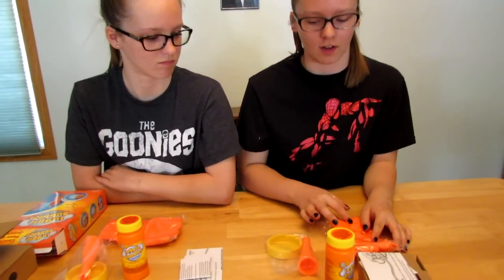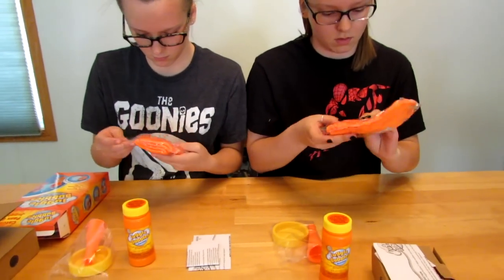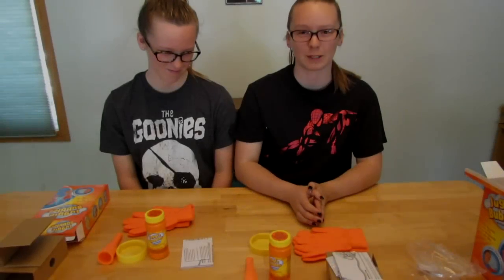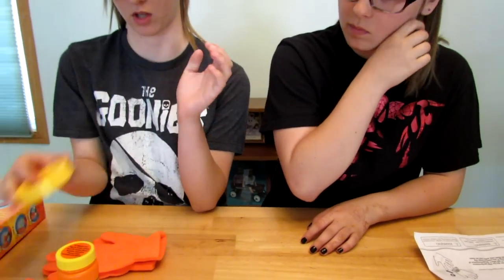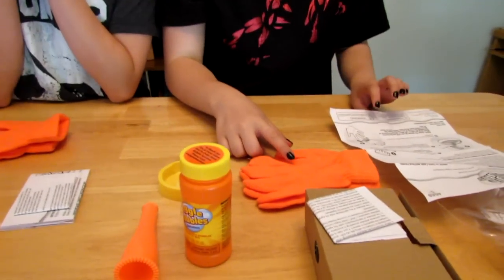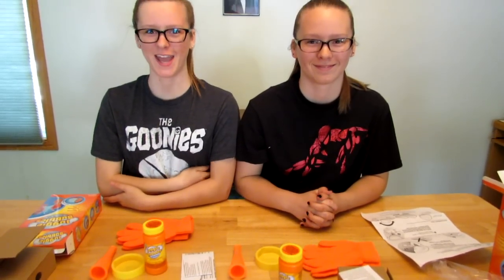Juggle Bubbles - Unboxing, Playing and Review!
We had so much fun with the Wubble Bubble, we decided to give the Juggle Bubbles a whirl!!!